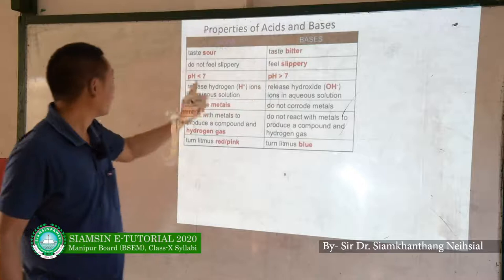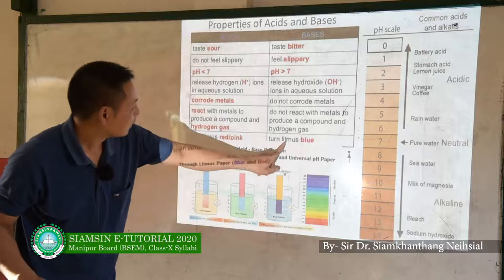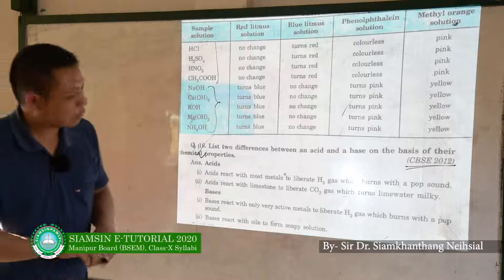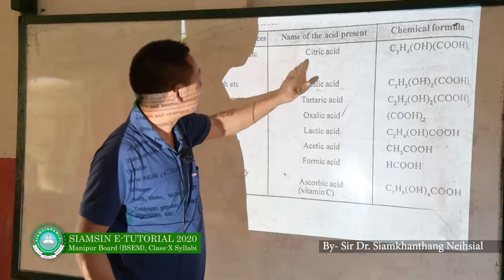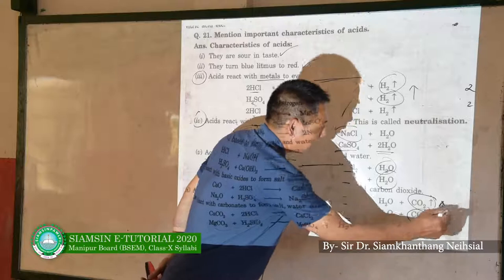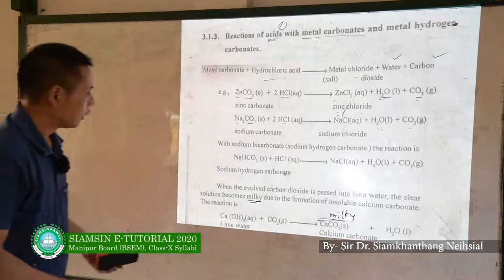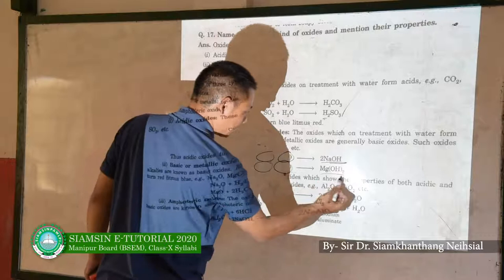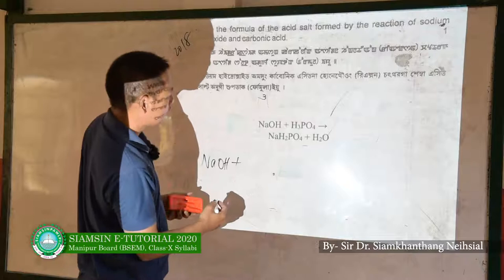Siamsin Tutorial - Properties of Acids and Bases [Chemistry]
This video(Siamsin E-Tutorial) is solely intended to serve educational purpose for the Siamsin(student) fraternity.
Copying, reproducing and uploading of the content for any purpose without prior information or tampering the content in a derogatory and untoward manner is strictly prohibited.